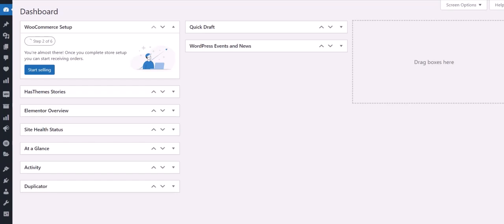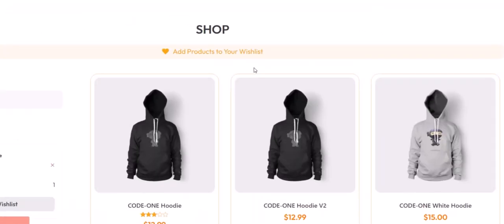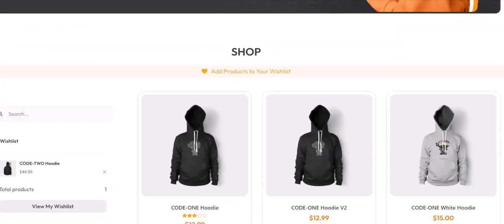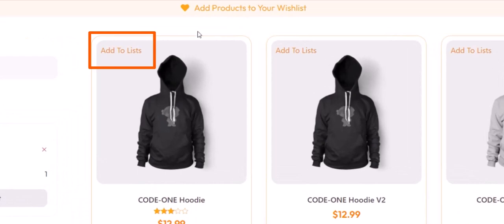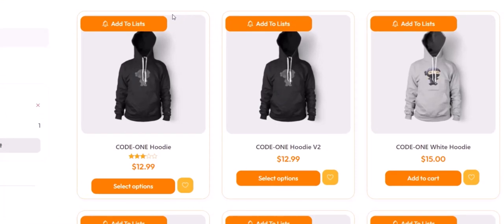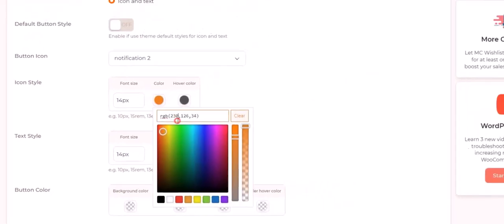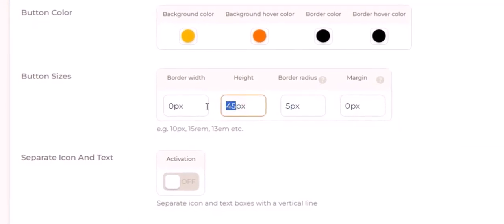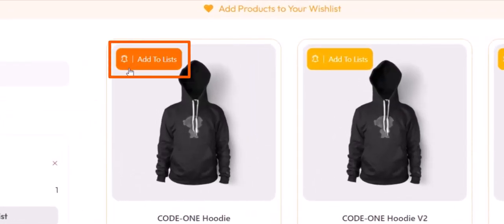How To Customize WooCommerce Waitlist Button On Product Listings | Back In Stock Alert,Restock Alert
Elevate your product listings with our in-depth tutorial on customizing the WooCommerce Waitlist button. Explore options to activate and position the 'Add to List' button seamlessly on your products page. Learn to personalize button types, styles, and icons to match your store's branding effortlessly.